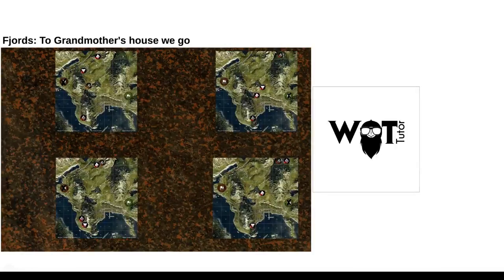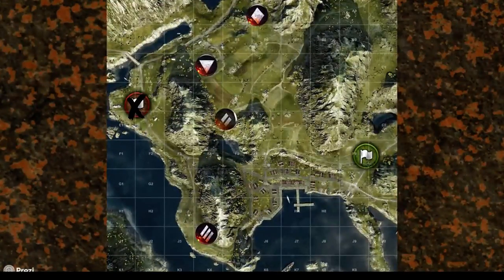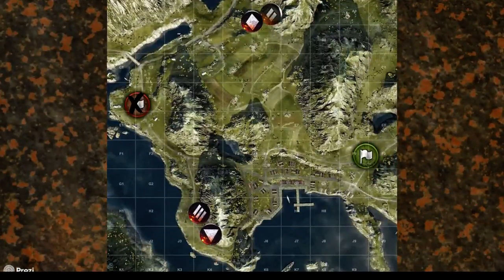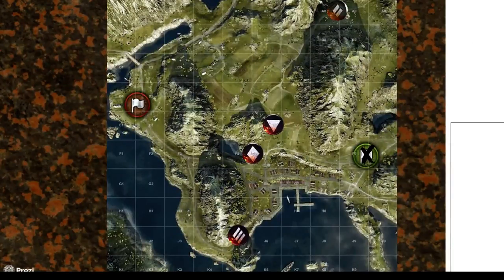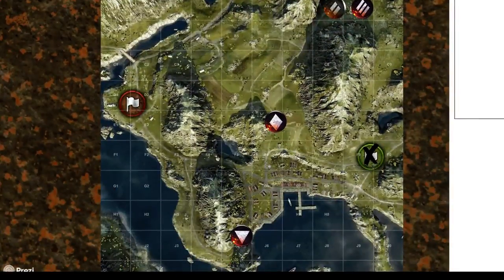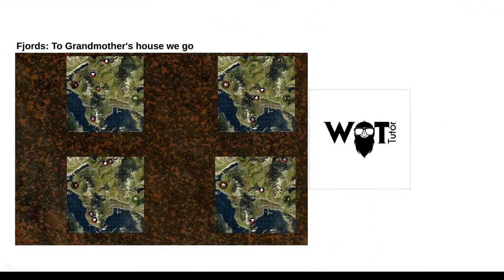How to play Fjords: In 195 seconds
A very cool map in color scheme and hill placement--but pretty lousy for connections throughout. Still, I enjoy queing it.